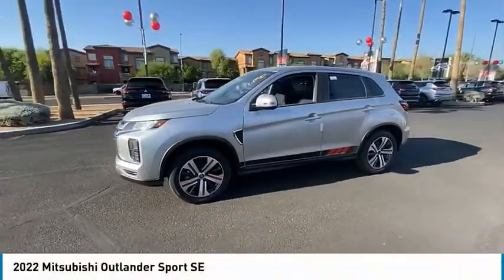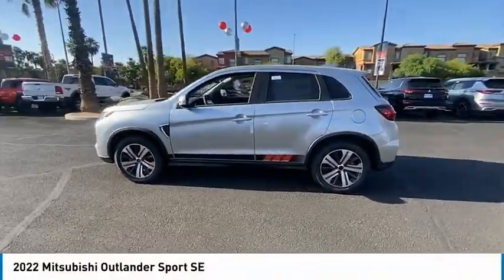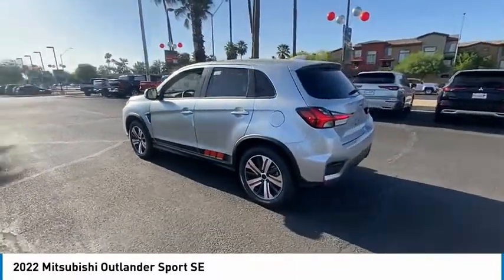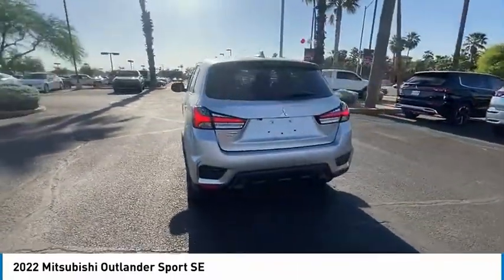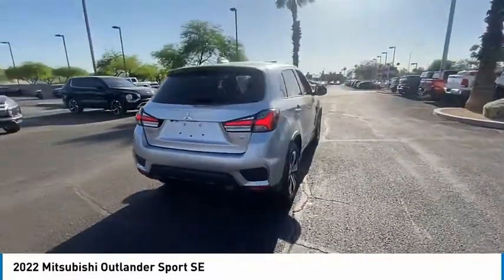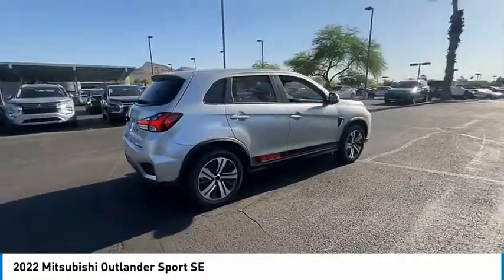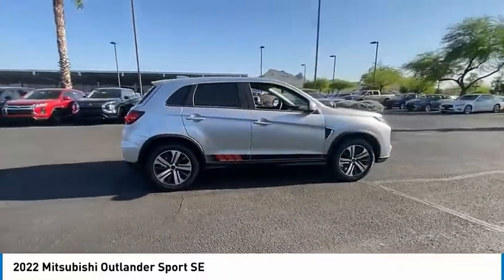2022 Mitsubishi Outlander Sport 16136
2022 Mitsubishi Outlander Sport SE

Alloy Silver Metallic 2022 Mitsubishi Outlander Sport 2.0 SE FWD CVT 2.0L I4 SMPI DOHC 16V LEV3-ULEV70 148hpRecent Arrival! 24/30 City/Highway MPG